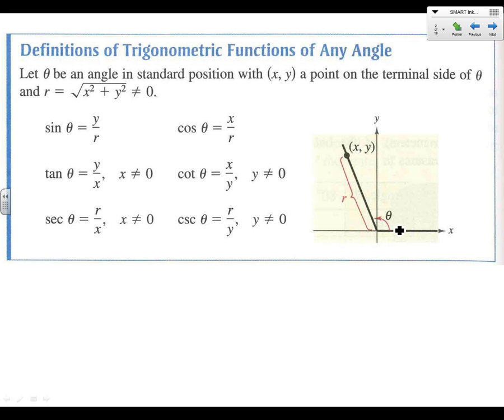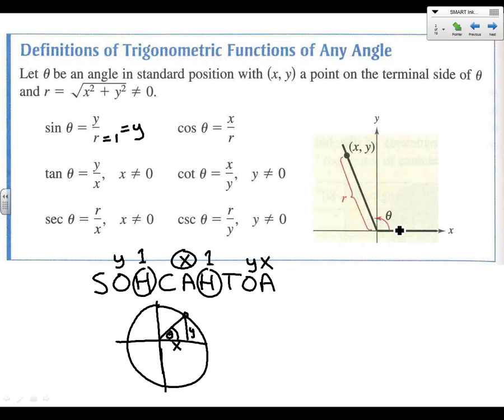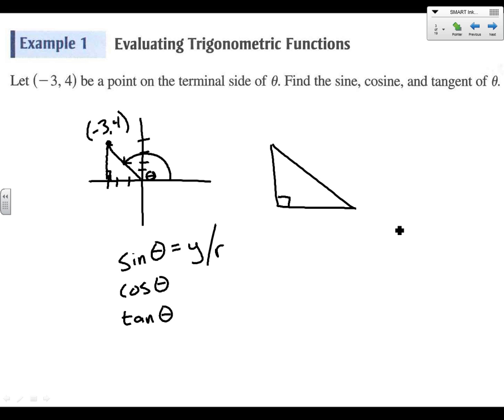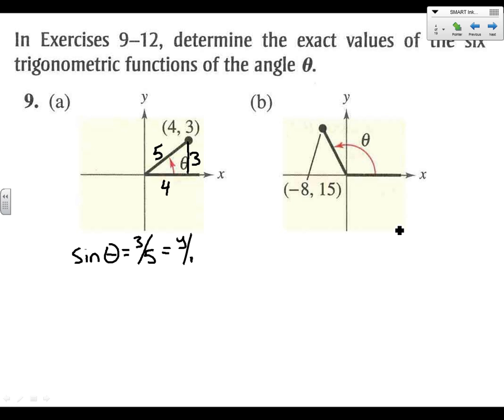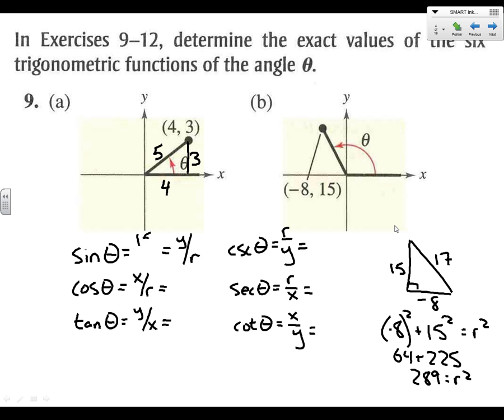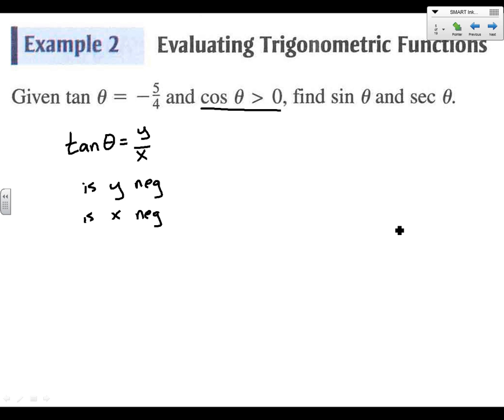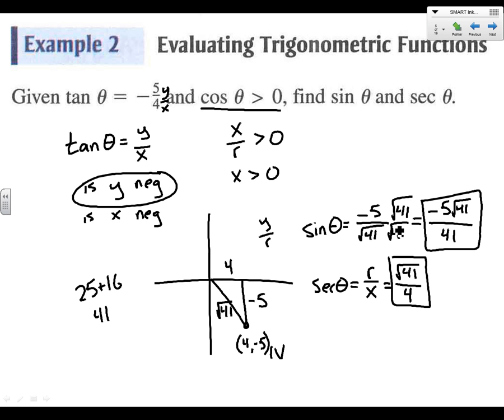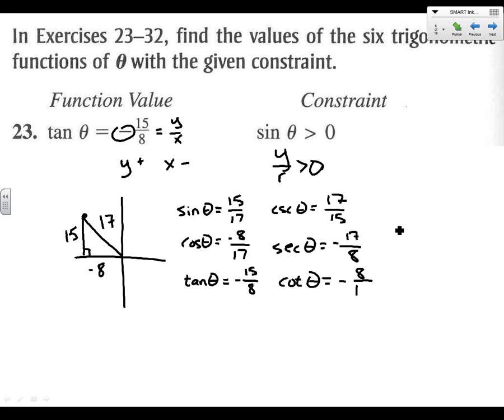Precalc 4 4 1 to 4 4 2